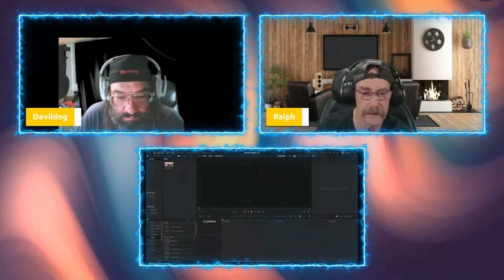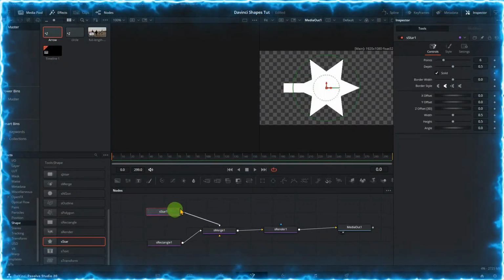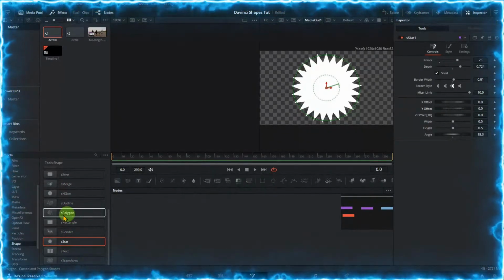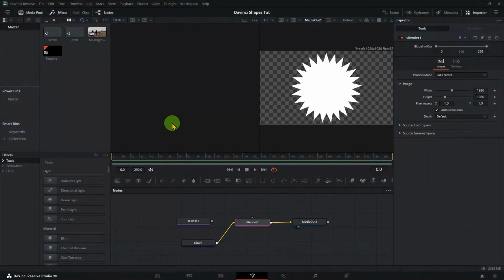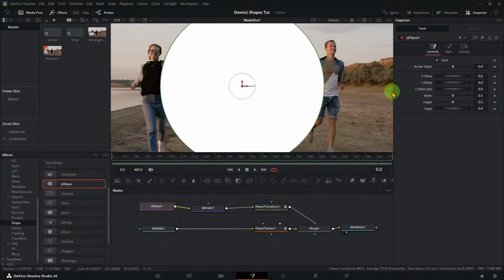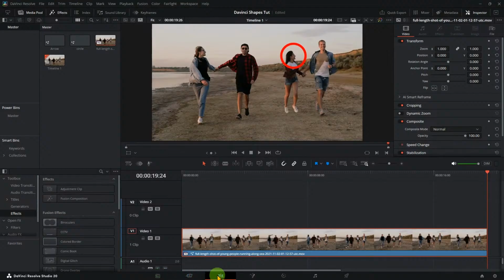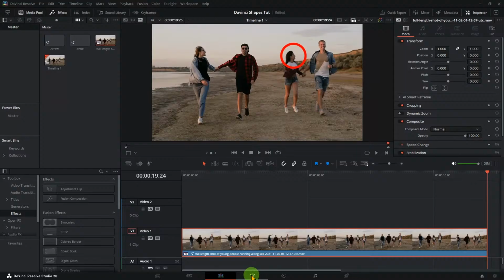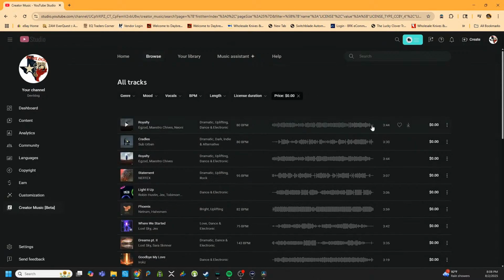Tech Talk with Eddie & Ralph 8/2/2025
Create Shapes in Davinci Resolve 20